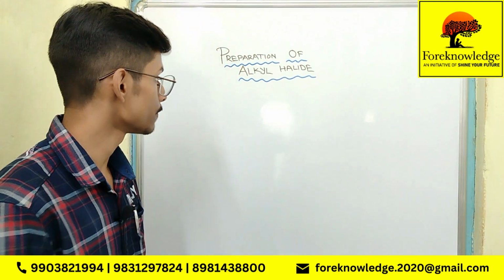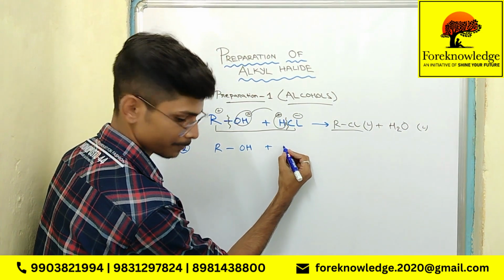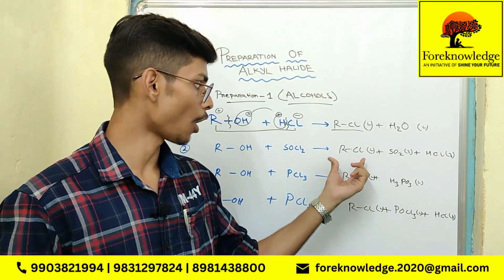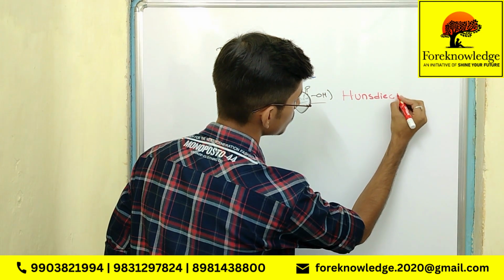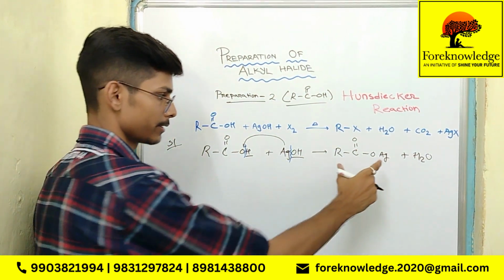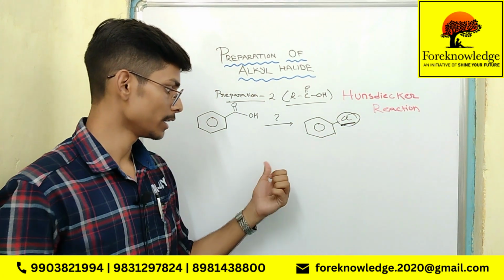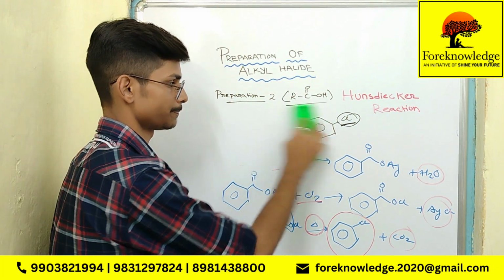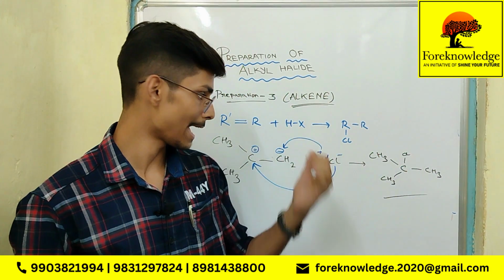Preparation of Alkyl Halide | Class : 12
Contents in this video:

Easy Explanation processes to prepare Alkyl Halide
1) Preparation 1 (Alcohols)
2) Preparation 2 (Hunsdiecker reaction)`
3) Preparation3 (Alkene)

**OFFLINE BATCHES**